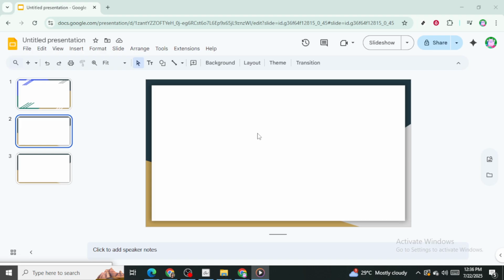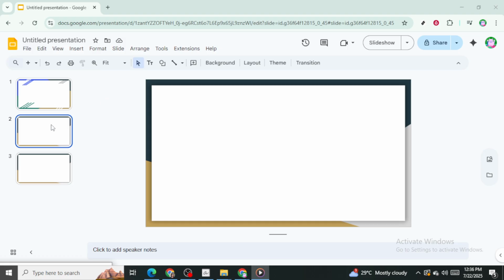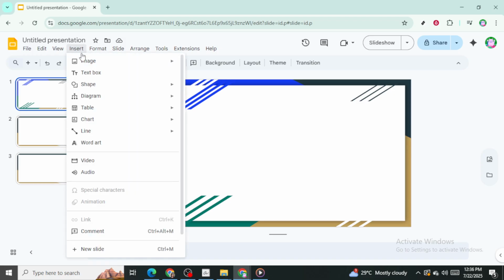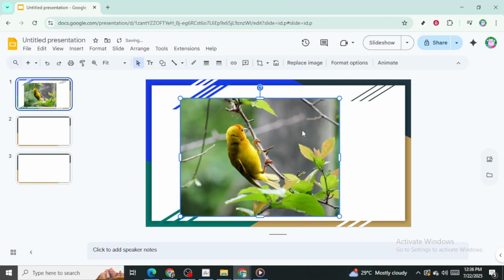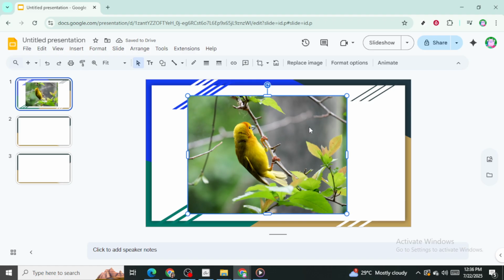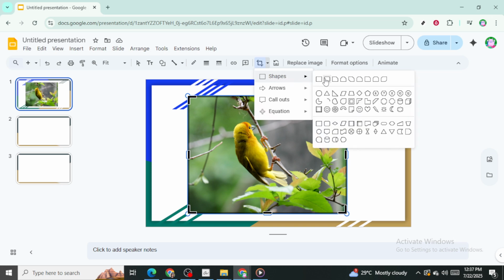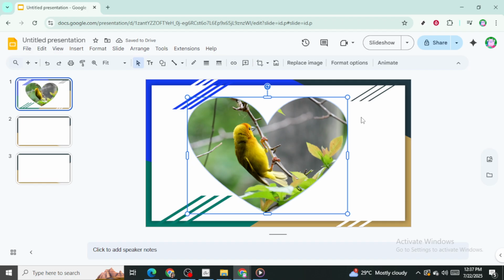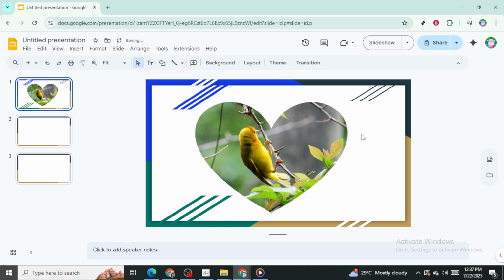How To Put A Picture in a Shape On Google Slides | Tutorial [2026 Guide]